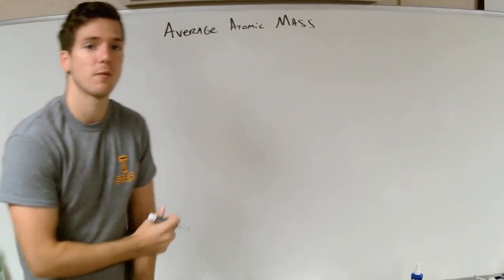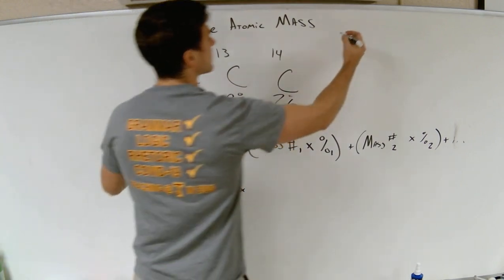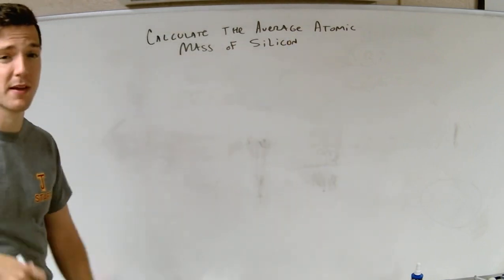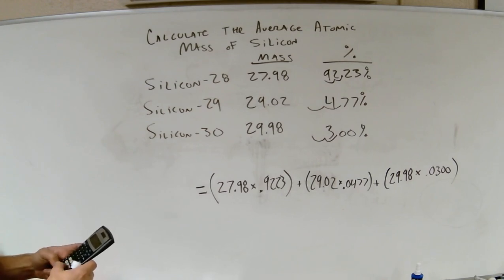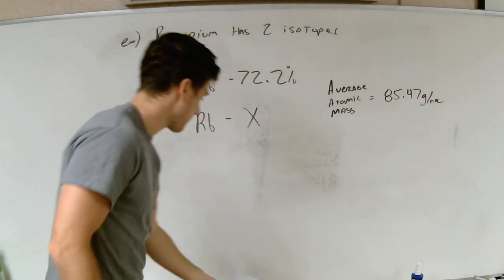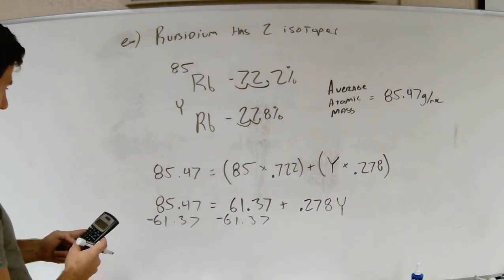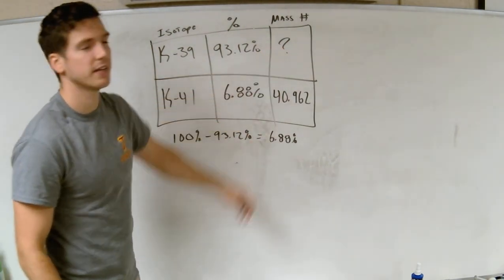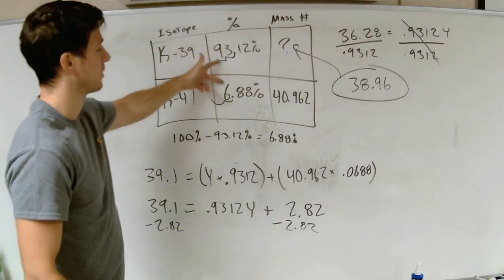Average Atomic Mass Lesson (Lesson 11)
A lesson on determining the average atomic mass of an element based on the percent abundance of its isotopes.